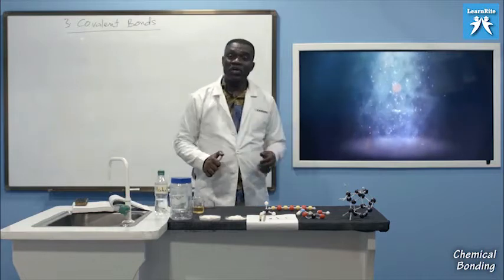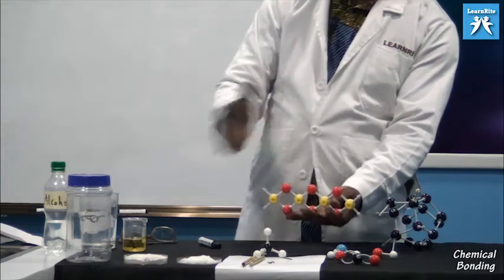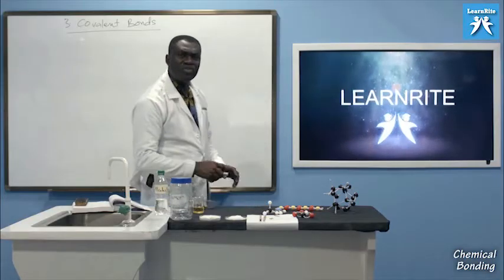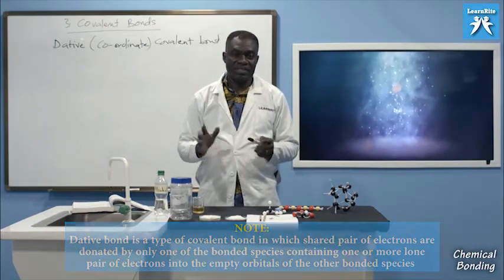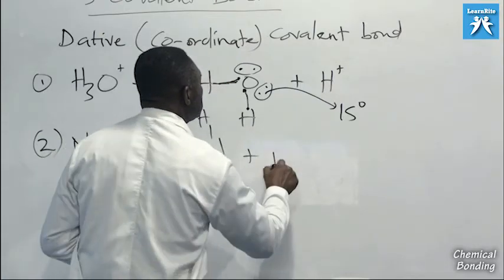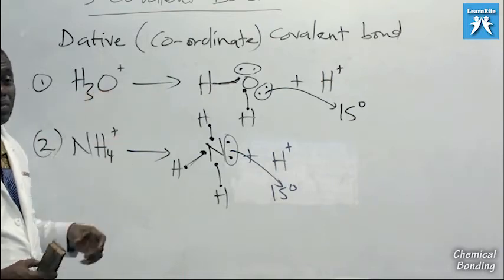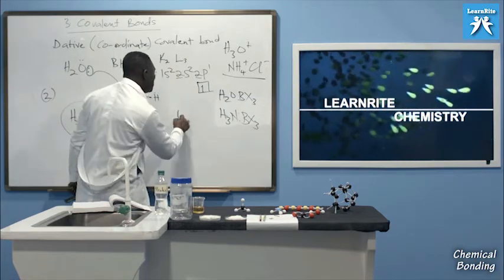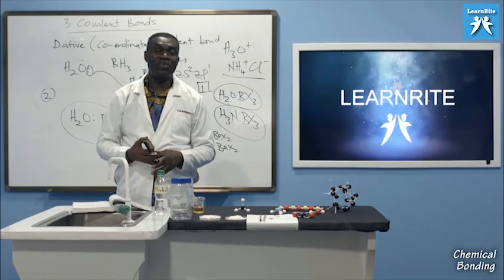LRCB 13 Covalent Bonding Dative coordinate Bond